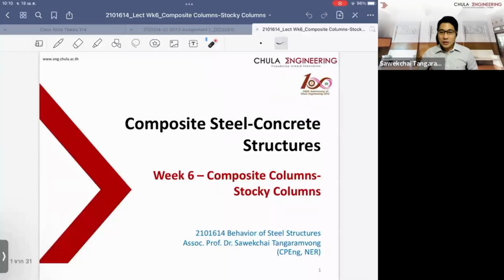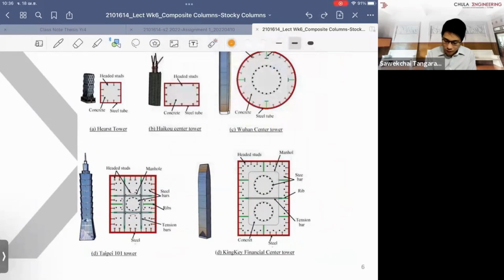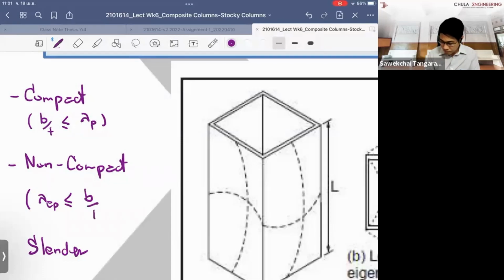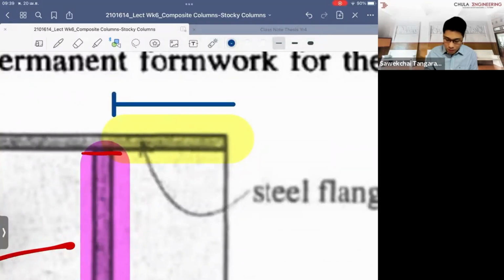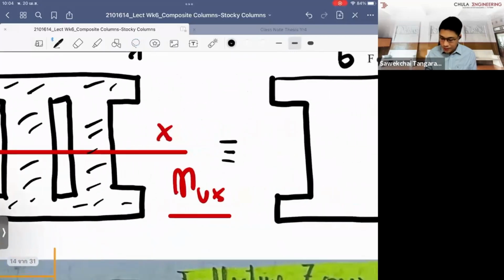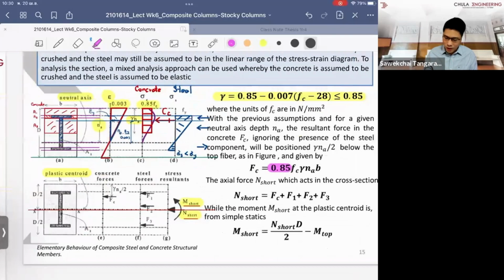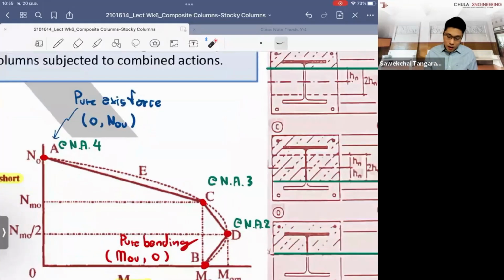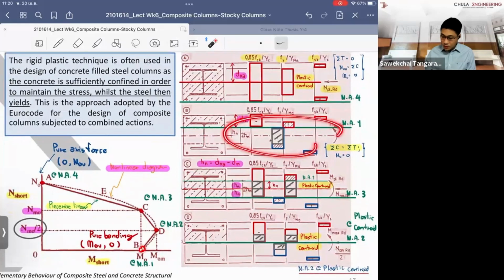Composite Structures: Topic " Behaviour and Design Concept of Composite Stocky Columns"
Behaviour and design concept of composite stocky columns

by Assoc Prof Sawekchai Tangaramvong (Ph.D., CPEng)
Department of Civil Engineering | Chulalongkorn University

Course "Behaviour of Steel Structures"

The fundamental behavior and design procedures of steel-concrete composite structures, including beam and column responses, as well as the influences of shear connection and partial interaction.

References:
1. Oehlers, D.J. and Bradford, M.A. (1999) Elementary Behaviour of Composite Steel & Concrete Structural Members, Butterworth Heinemann.
2. Liang, Q.Q. (2014) Analysis and Design of Steel and Composite Structures, CRC Press.